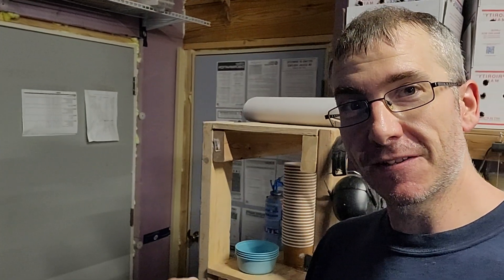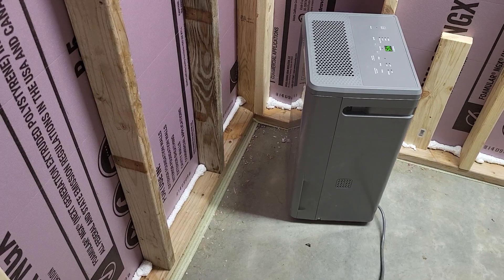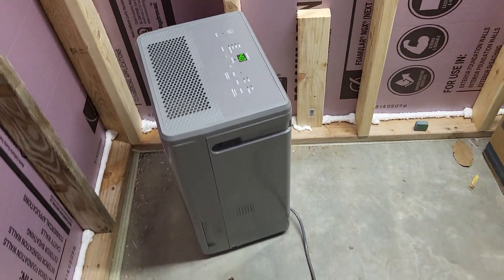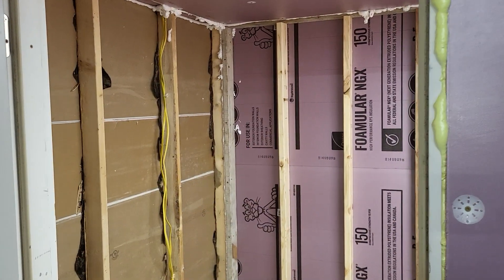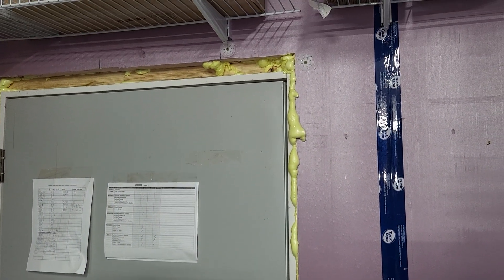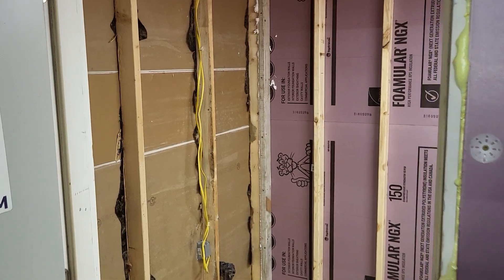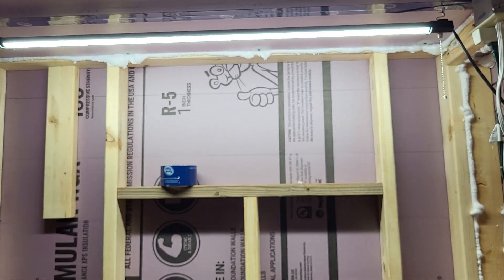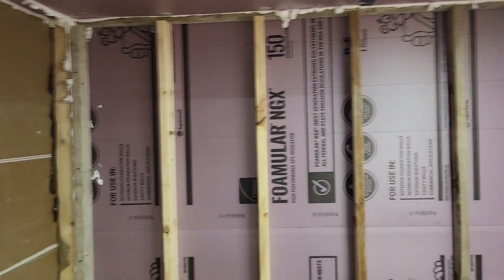DIY Walk-In Cooler - door install and next steps using the Coolbot Pro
The door for the walk-in cooler is installed! Check out the latest progress and next steps for the DIY walk-in cooler build. I'm going to store live mealworms in mine, what would you use a cooler for?

Use "mealworm50" at checkout to get $50 off a Coolbot Pro!!!